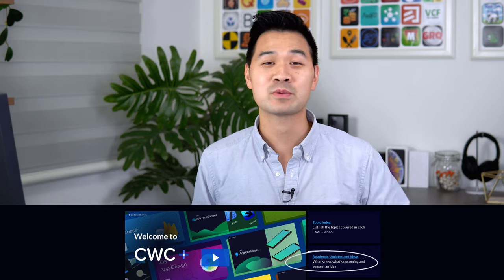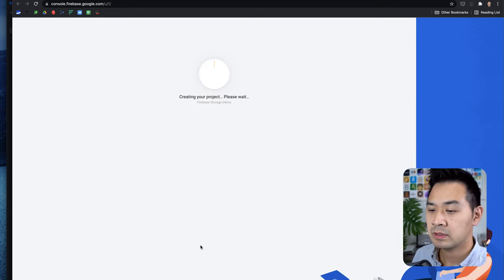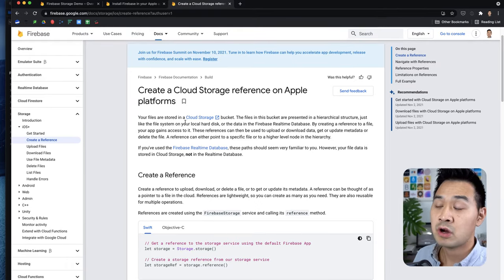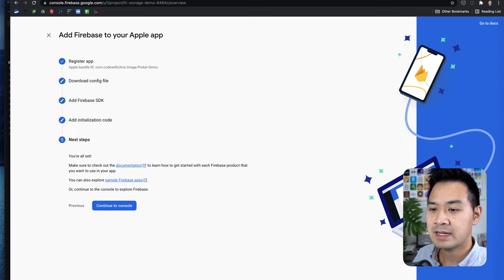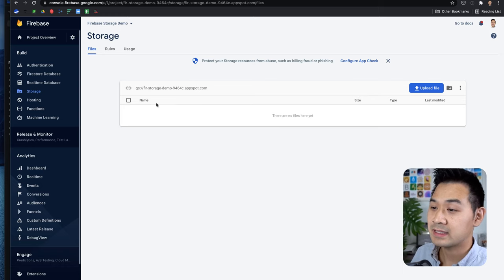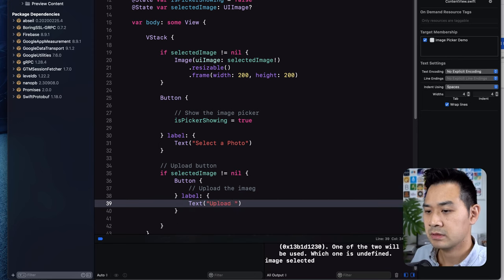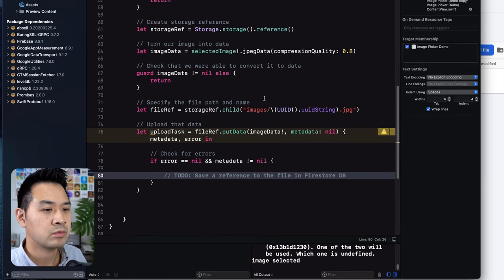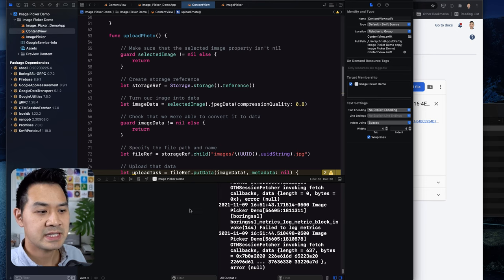Uploading Images to Firebase Storage (and retrieving them)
Firebase is a platform that contains many useful features including the Firestore database which we’ve used in the past. Firebase also contains a Storage feature which allows you to upload files such as images for later retrieval. This is what you’re going to learn how to use today.

Timestamps:
00:00 Introduction
00:20 Firebase Storage and Firestore Database setup
08:25 Uploading a photo
19:06 Saving a reference in the db
22:39 Retrieving references from the db
25:10 Retrieving the photos from storage